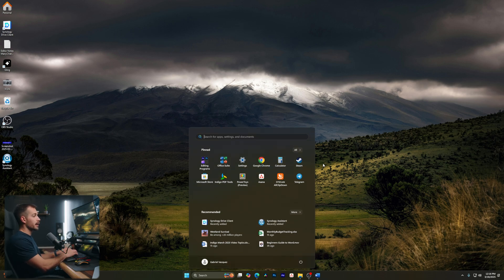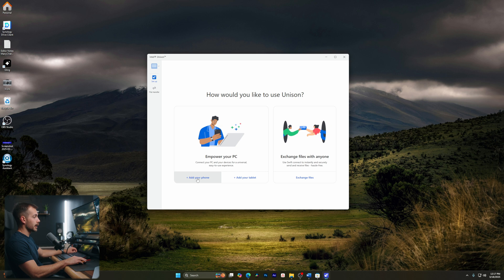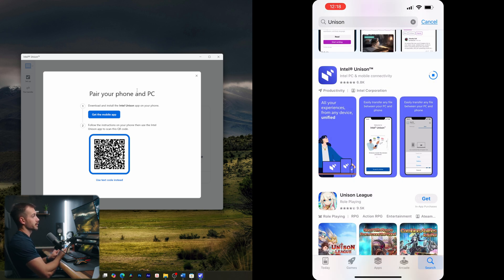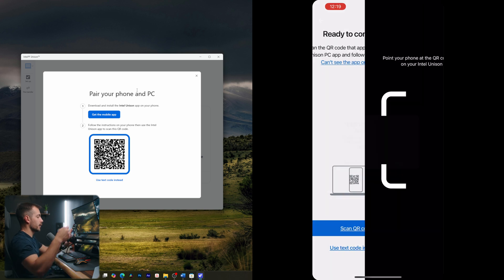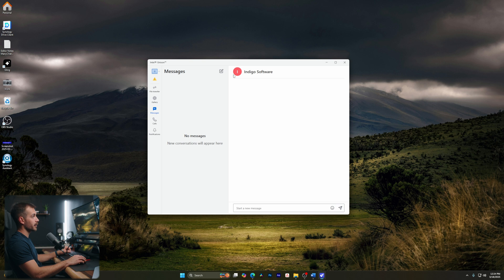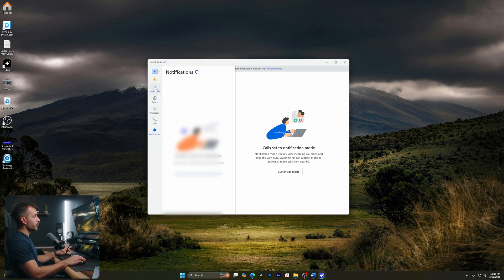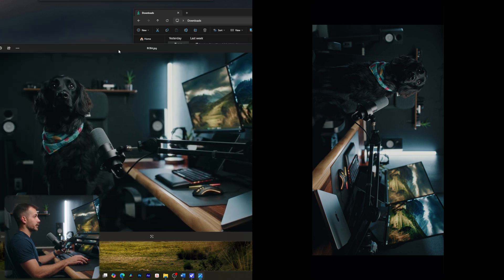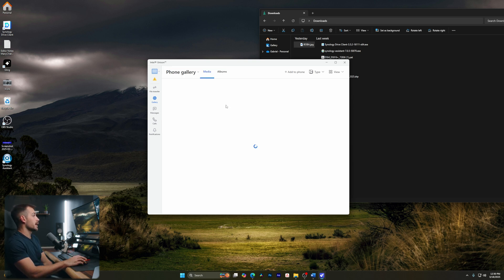How to Connect iPhone/Android to Windows | Connect iPhone/Android to Windows 11/10 Intel Unison App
🔥How to Connect iPhone/Android to Windows | Connect iPhone/Android to Windows 11/10 Intel Unison App  (Complete Setup Guide!)
Want to seamlessly connect your smartphone to your Windows 11 PC? In this tutorial, I’ll show you how to install and use Intel Unison to link your iPhone or Android device to your computer—so you can send texts, view photos, manage notifications, and more, right from your desktop!

🚀 What You'll Learn:
✔ How to install Intel Unison on Windows 11/10
✔ How to pair your Android or iPhone
✔ Managing notifications, texts, calls, and files from your PC

🔍 Why Use Intel Unison?
✅ Cross-platform support – Works with iOS & Android
✅ Secure & fast connection
✅ Perfect for multitasking, productivity & device sync

💡 Have questions about device syncing or Intel Unison? Drop them in the comments!